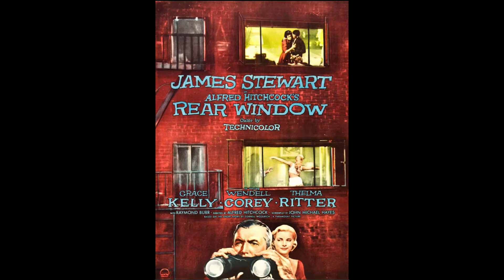Rear Window (1954) - review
A wheelchair-bound photographer spies on his neighbors from his apartment window and becomes convinced one of them has committed murder.